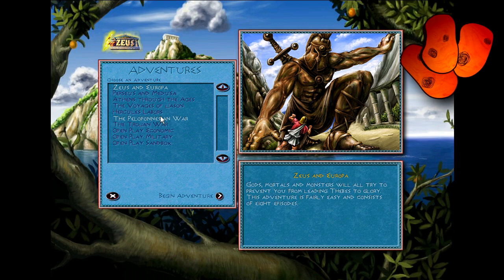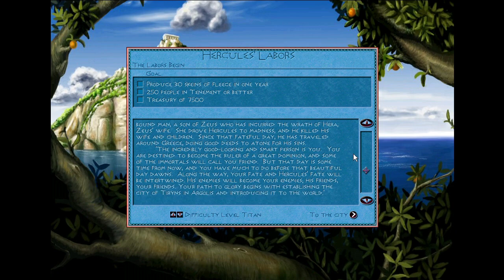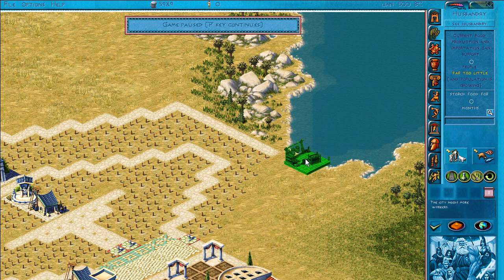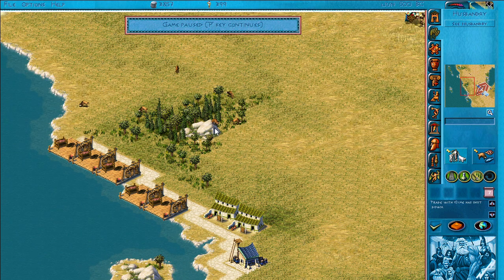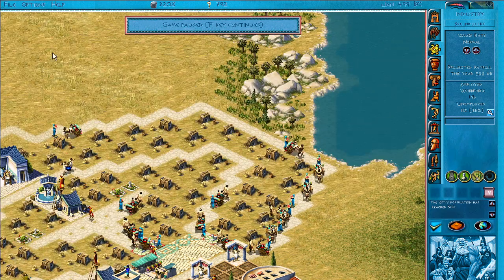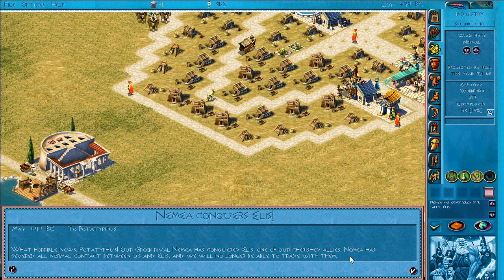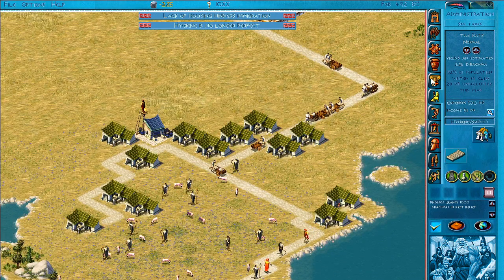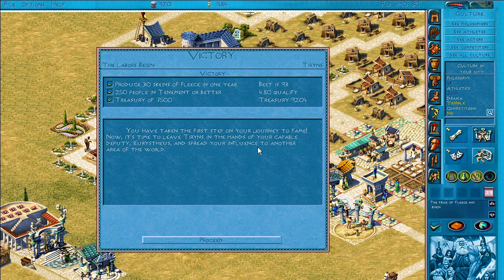Zeus, Master of Olympus - The Labours of Hercules | Tiryns Begins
Hercules' (Or Heracles?) home "town" is in our hands! And armed with the corner trick I'm going to sculpt it into something BEAUTIFUL. ... Or a disaster. Time will tell.